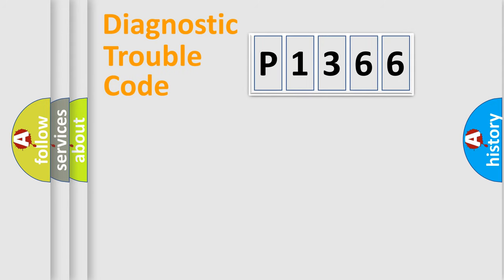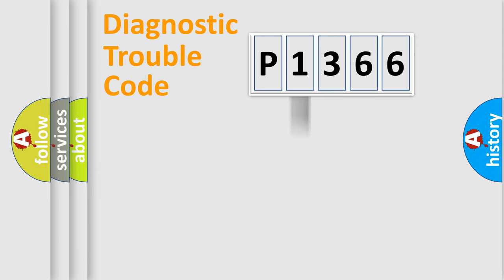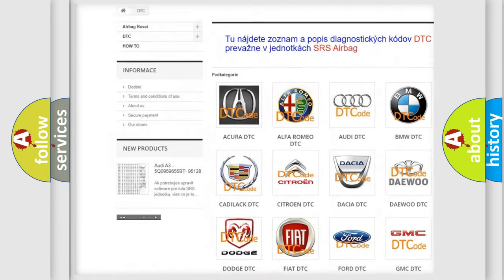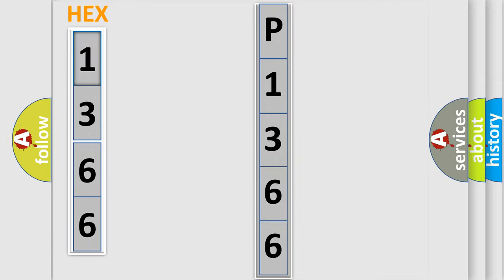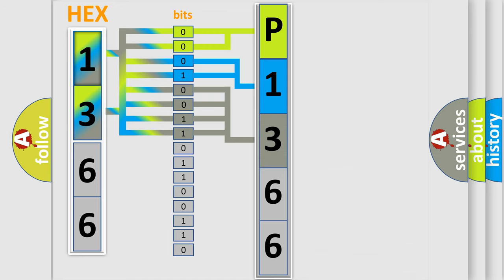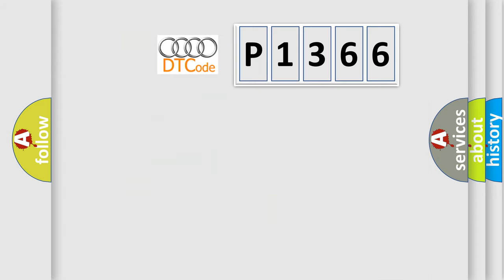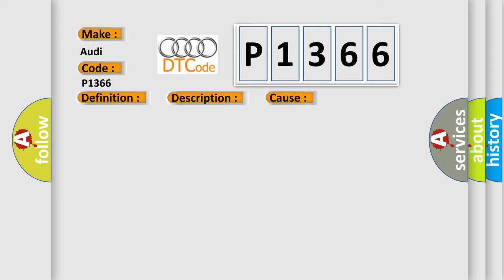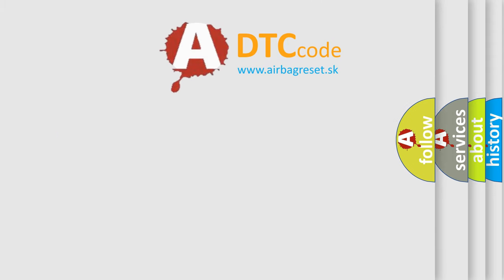DTC Audi P1366 Short Explanation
Contents:
0:21 Basic DTC analysis according to OBD2 protocol standard.
1:48 Insight into programming
2:58 A diagnostically understandable description of the Diagnostic Trouble Code
3:05 Basic error definition

Make:
Audi
Code:
P1366
Definition:
Cylinder 4 Ignition Circuit Short to Ground
Description: